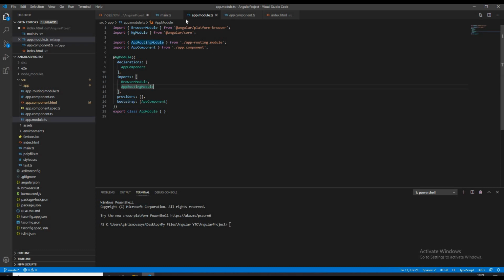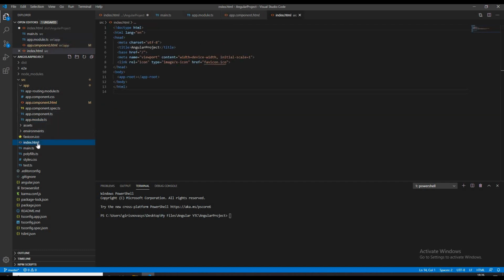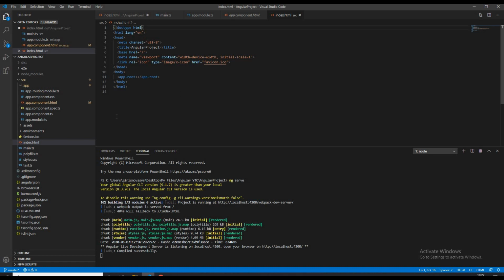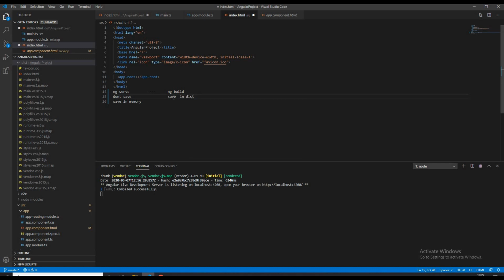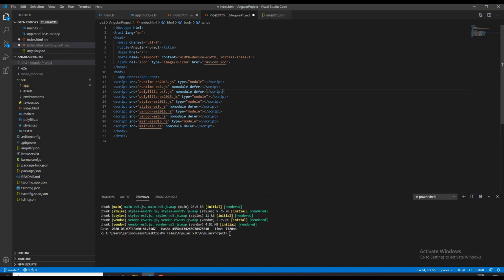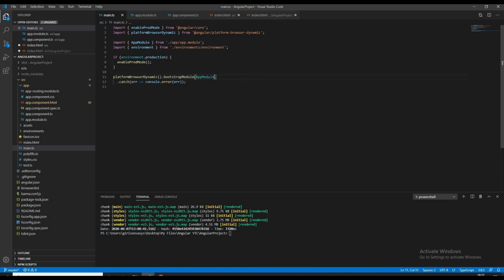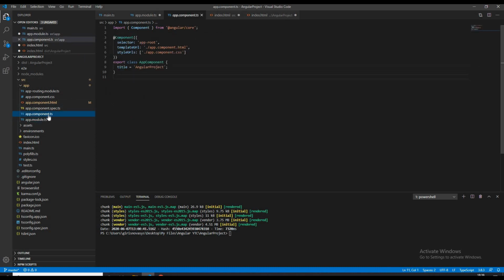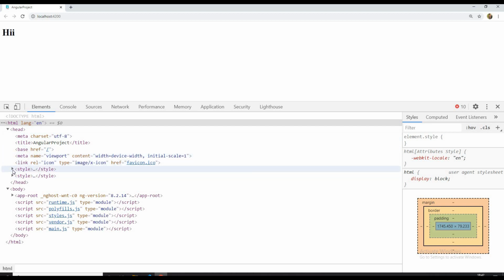4. Bootstrapping in Angular and Execution Flow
In this video, we had a brief explanation about how an angular application will build, compile and renders in browser. We clearly discussed about what is bootstrapping in Angular, starting page of an angular application and how angular bootstraps and loads modules and components. Webpack generates scripts in compiled index.html file based on EcmaScript.

index.html - where we declare index.html file as starting point.
main.ts - entry point
AppModule - Root module
AppComponent - Root Component
ng serve - build for development with out creating dist folder
ng build - build and creates dist folder
metadata - information about class
decorator - makes a class as a building block of Angular
bootstrapping - bootstraps and loads modules and components
dist folder creation - creates for hosting
npm start - npm command to build which calls angular cli's ng serve               command
These are the few concepts and their usage we have known in this video and many more